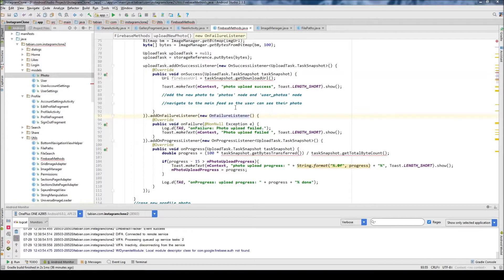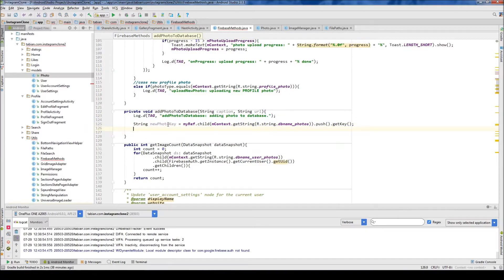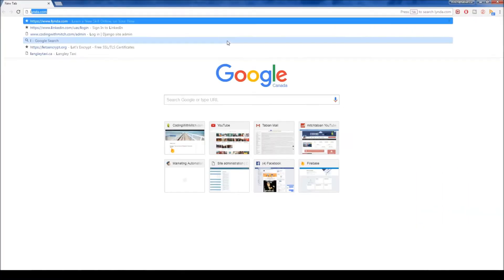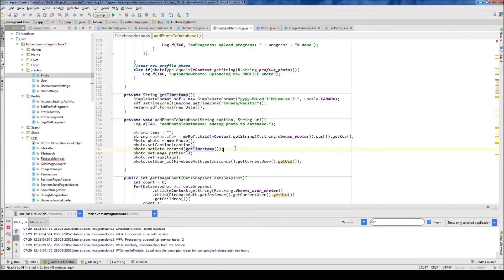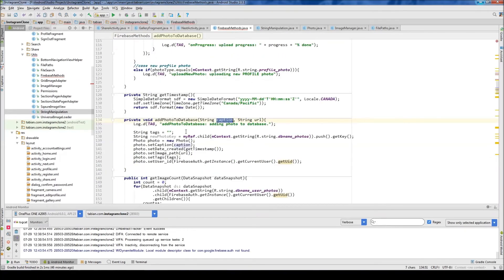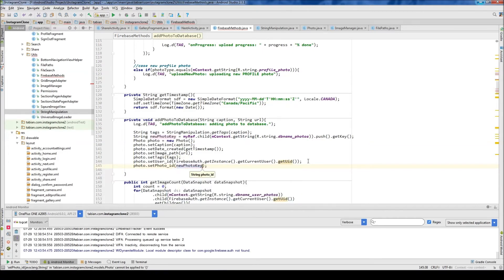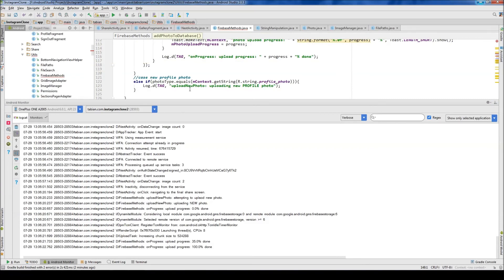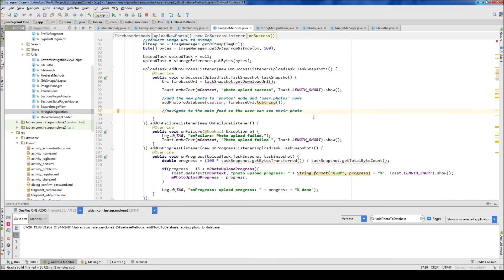Insert Photo into Firebase Database (Part 55) - [Build an Instagram Clone]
In this video we insert a photo into the Firebase database with a pointer to Firebase storage where the photo is saved.